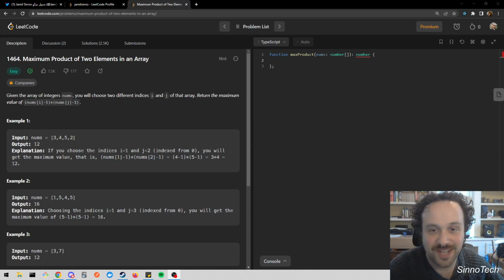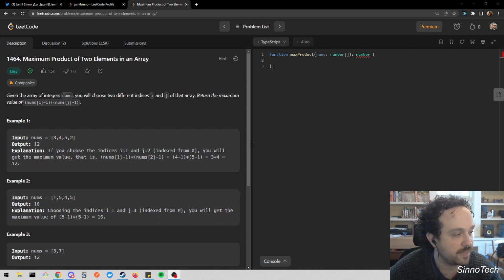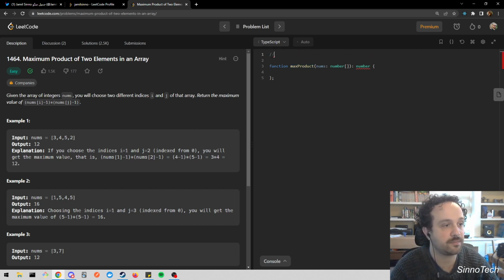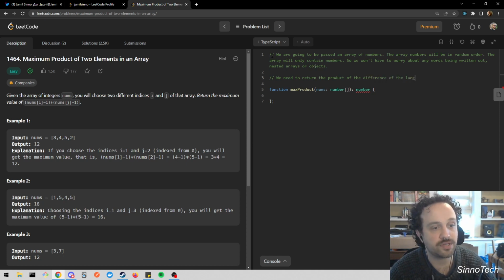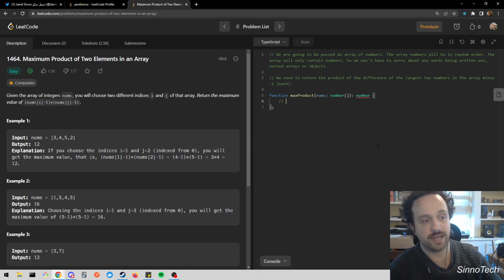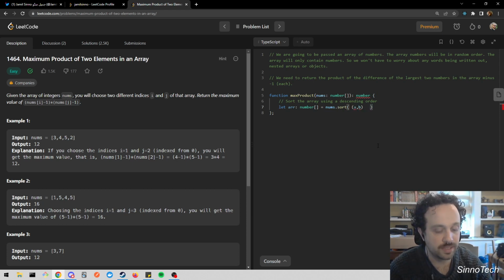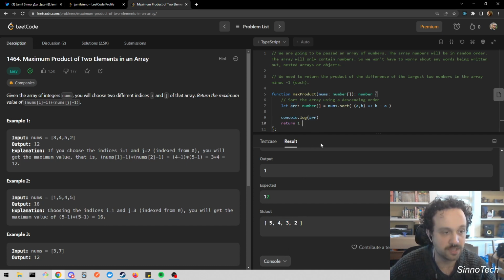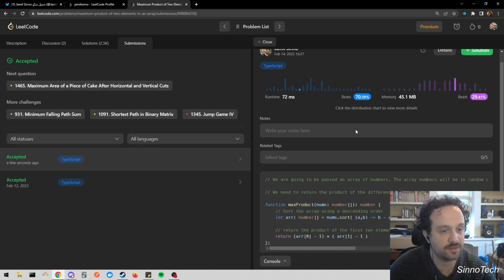Maximum Product of Two Elements in an Array - TypeScript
In this video, we will be solving the LeetCode problem "Maximum Product of Two Elements in an Array" in TypeScript. We will go over the problem statement, discuss different approaches to solving it, and then implement a solution in code. This problem is a great way to practice your array and matrix math, array and coding skills. So, whether you're preparing for a coding interview or just looking to improve your problem-solving abilities, this video is for you!